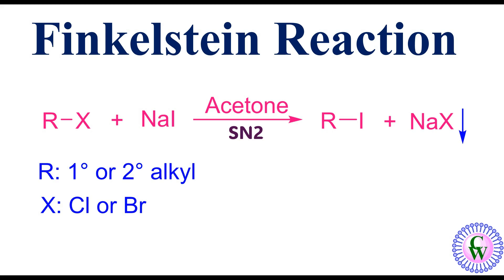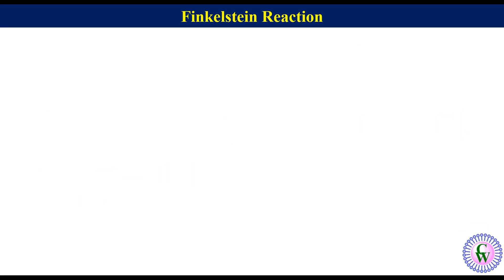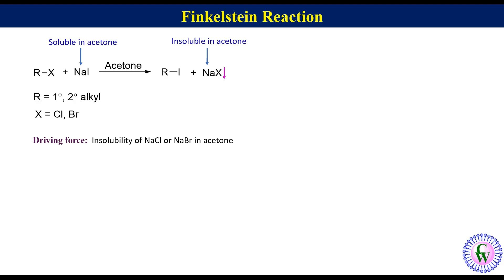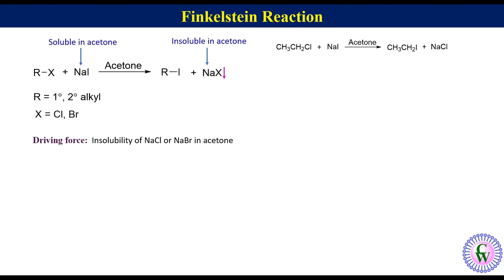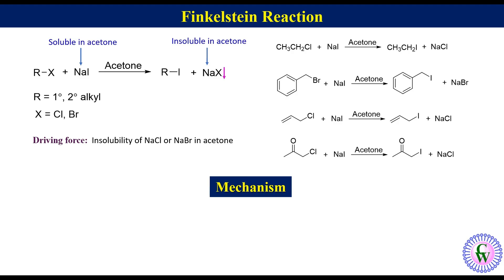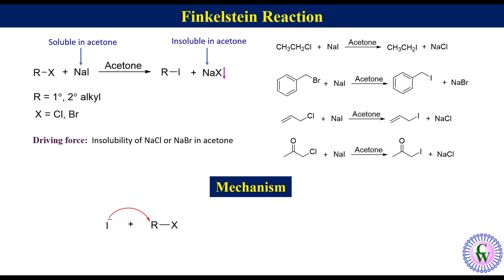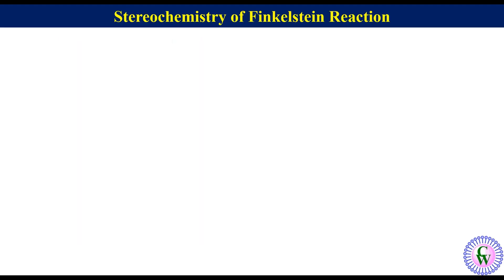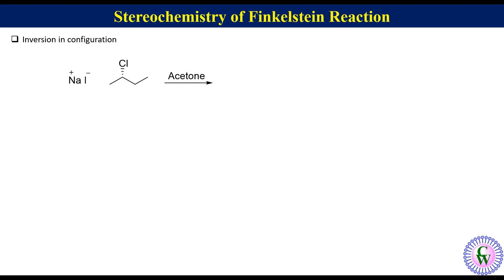Finkelstein Reaction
Finkelstein Reaction: How to Predict Products & Understand Mechanism

Struggling with the Finkelstein reaction? This video is for you! We'll walk through step-by-step examples of the Finkelstein reaction, helping you confidently predict the products and understand the underlying Sn2 mechanism. Discover why this reaction is a powerful tool for converting less reactive alkyl chlorides or bromides into more reactive alkyl iodides. We'll also cover essential conditions and common variations. Ace your organic chemistry problems with this clear breakdown!